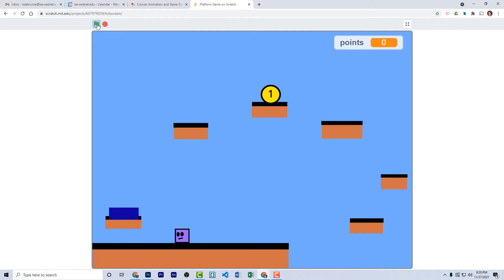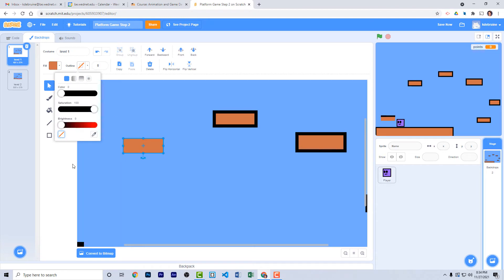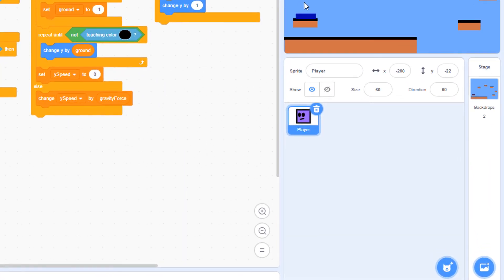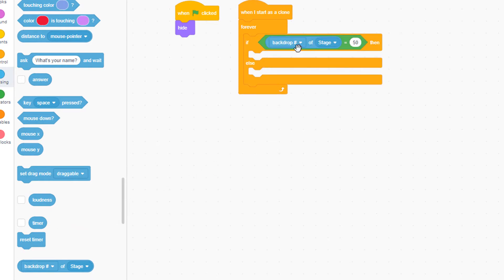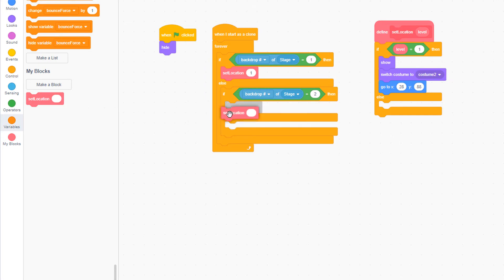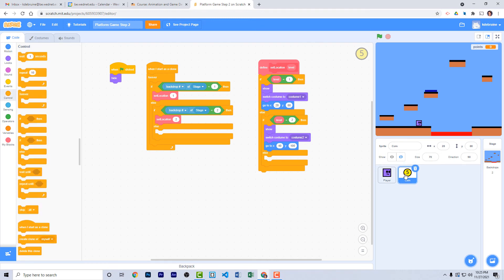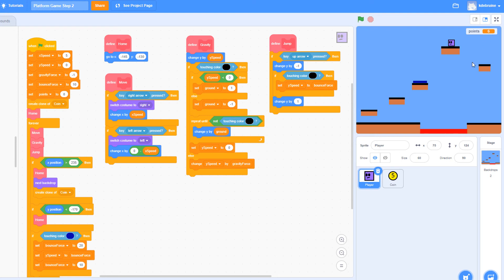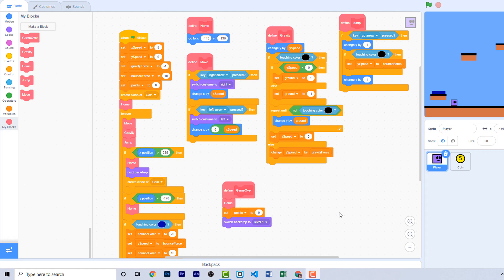How to Make a Platform Game in Scratch - Part 2 of 2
In this video, I demonstrate how to code a simple platform game in Scratch. This game uses a gravity function and several other custom functions using the MyBlock feature in Scratch. This is a great introduction to coding in Scratch.

In Part 2, I cover how to add collectibles -- like coins -- and obstacles like a lava pit. I demonstrate how to use a custom function (i.e. a MyBlock) to set the coins at different locations based on the game level I also show you how to add points when the player touches a coin.

I use these videos on my high school classrooms.  If you are a teacher, and would like to use them with your students -- please feel free.  I hope you find them helpful.

I have lots of YouTube Playlists on a wide variety of topics. I am a Computer Science teacher, with over 18 years experience.  I have taught programming, web design, animation, game design, photography and graphic design.